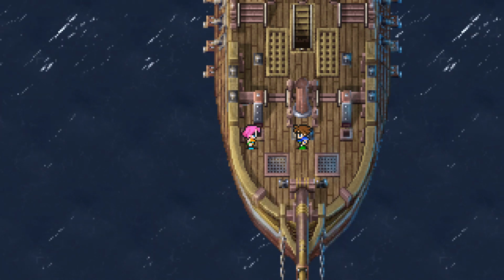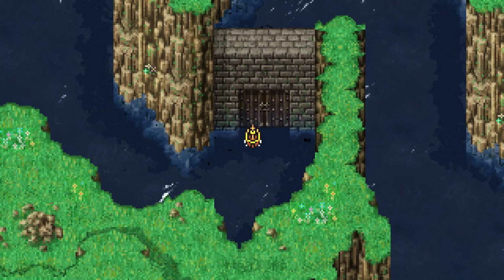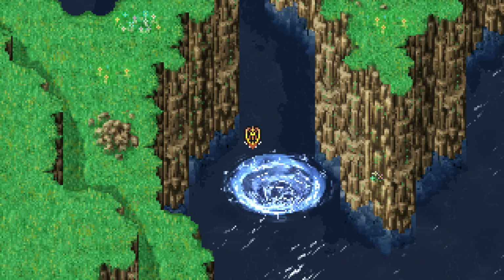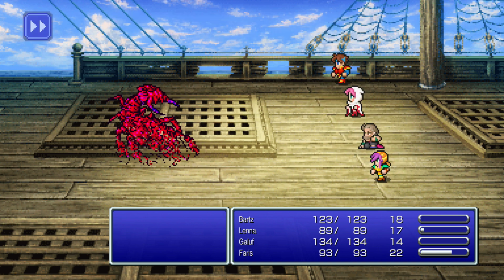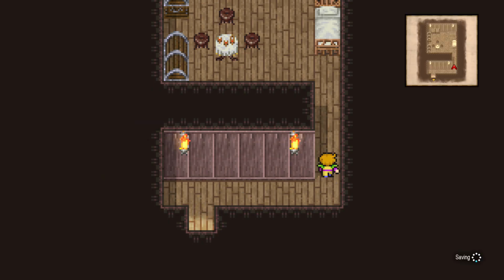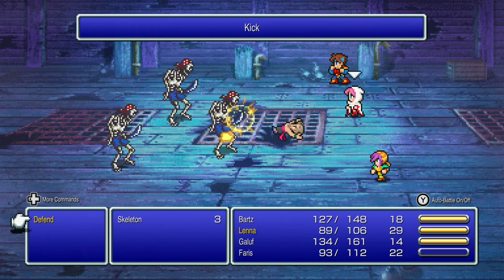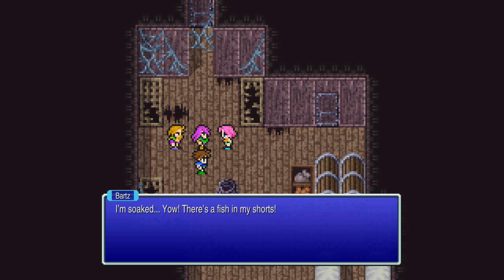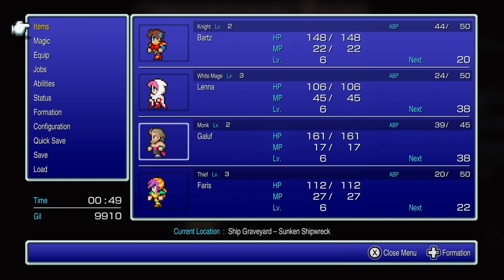Final Fantasy 5 Episode 3